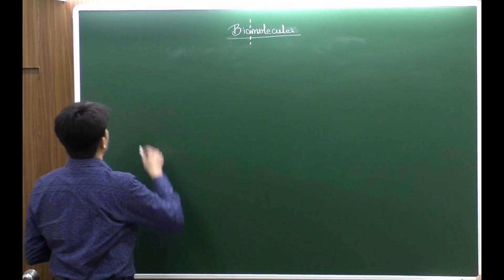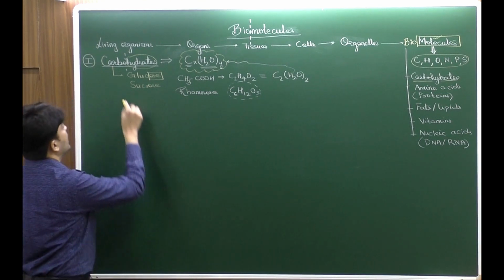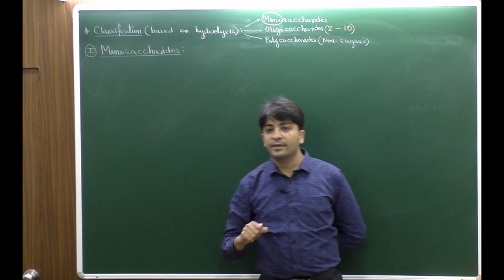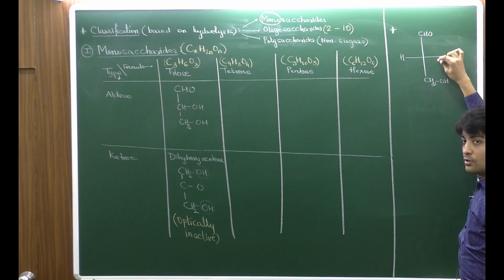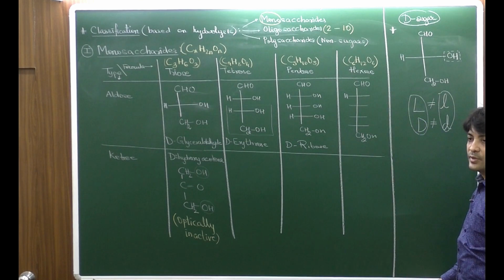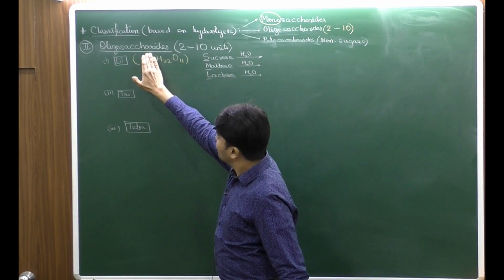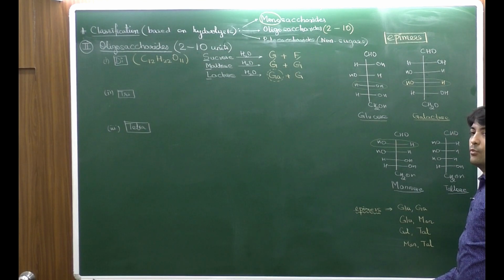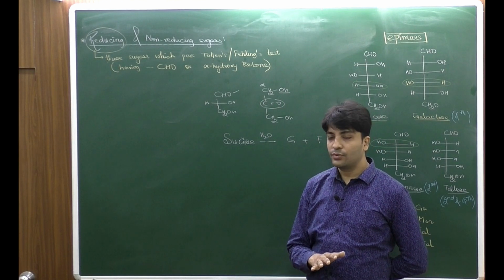LEC 1 : INTRO TO BIOMOLECULES & CLASSIFICATION OF CARBOHYDRATES | XII BIOMOLECULES